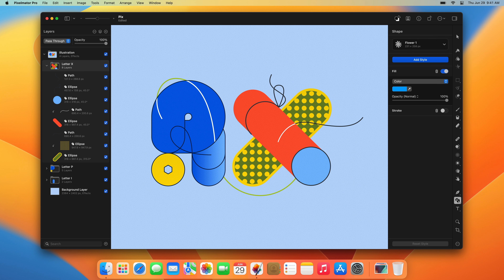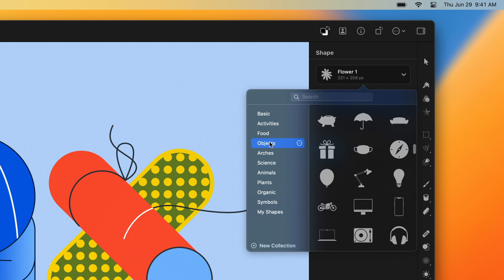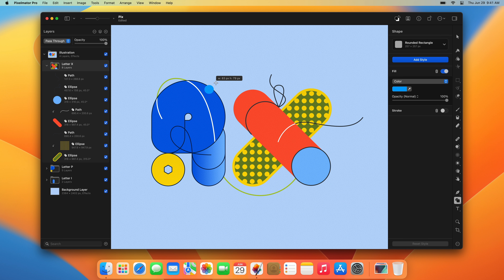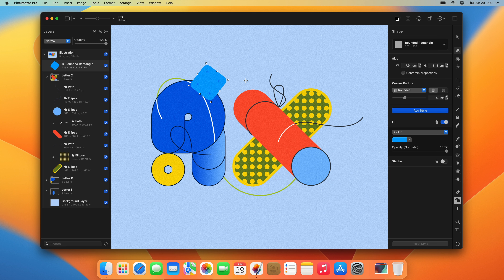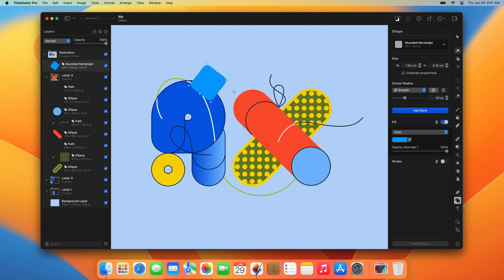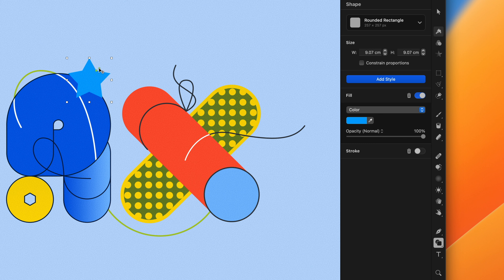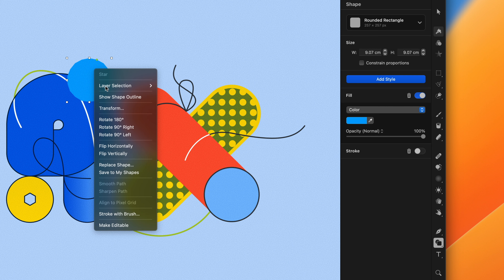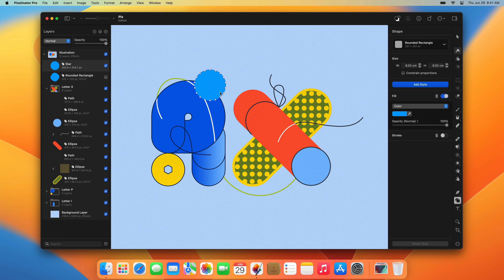Shapes – The Beginner’s Guide to Pixelmator Pro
In this tutorial, you’ll find out how to add, resize, and rotate shapes in Pixelmator Pro. Also, you’ll learn tips for using smart shapes, changing the corner radius of rectangles, and making built-in shapes editable.

This is the tenth part of The Beginner’s Guide to Pixelmator Pro. Make sure to check the other tutorials in the beginner’s guide series to learn about creating and opening documents, the app’s interface, layers, layer masks, clipping masks, major tools, exporting documents, and much more.